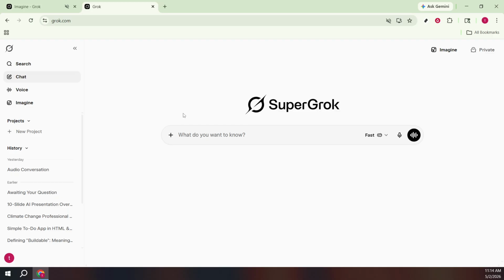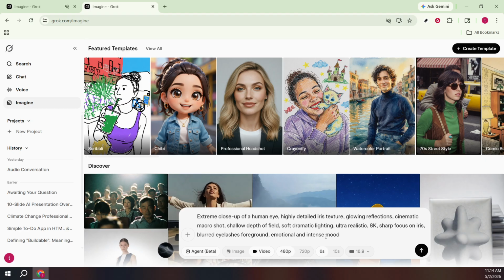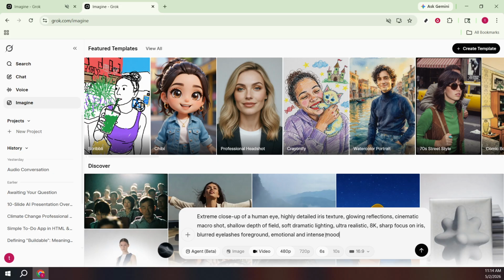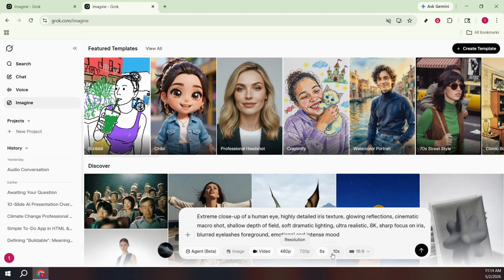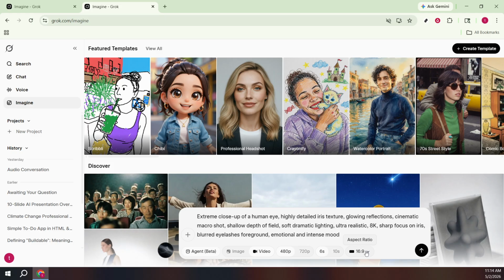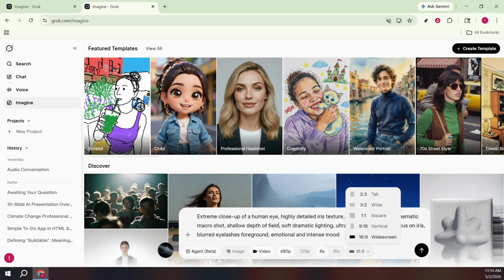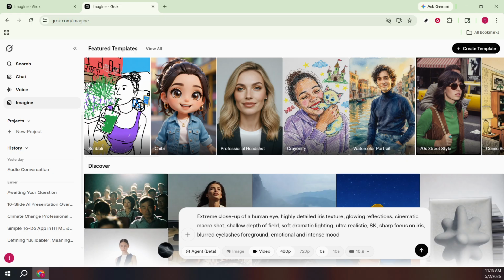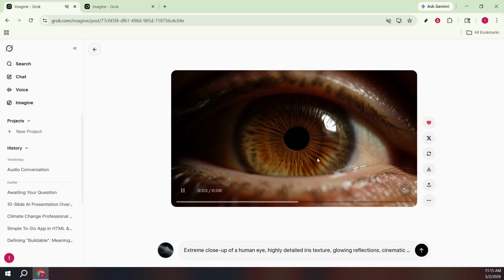How To Make A Beautiful Eye Zoom With Grok Imagine [2026 guide]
How To Make A Beautiful Eye Zoom With Grok Imagine